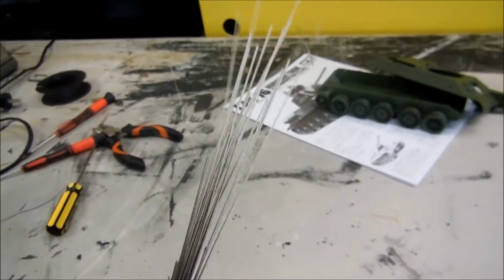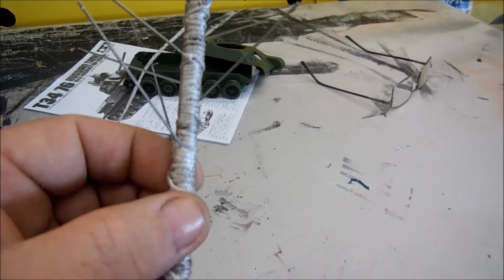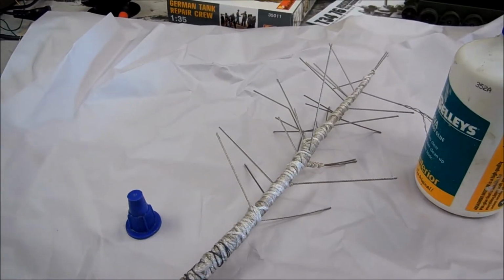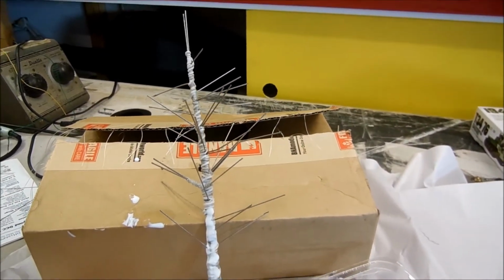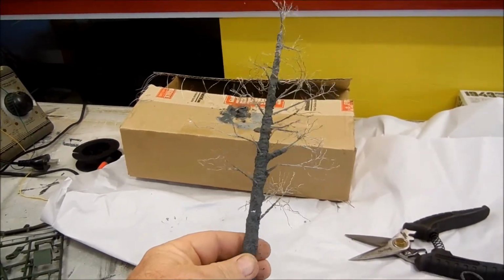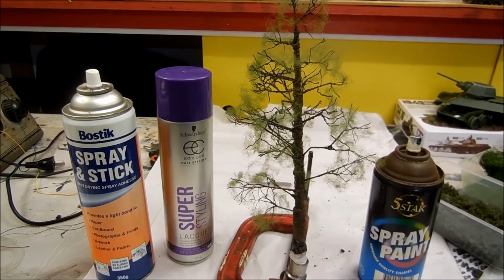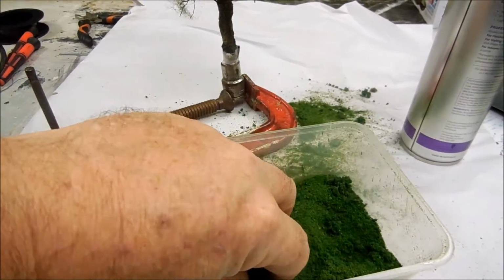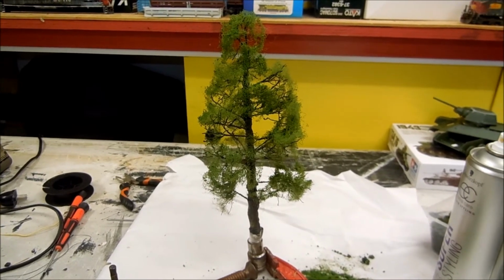make a tree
model tree...  made for 1/35 military display